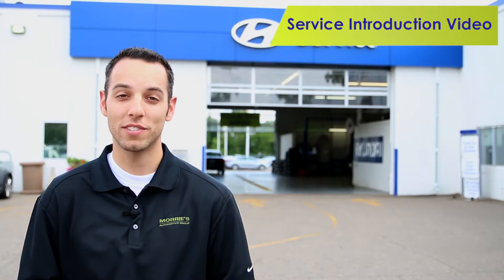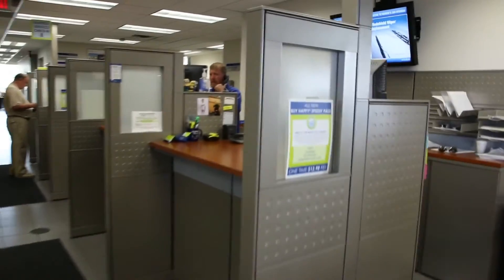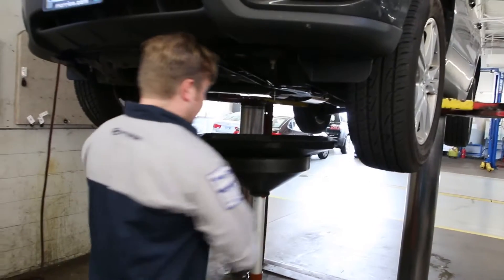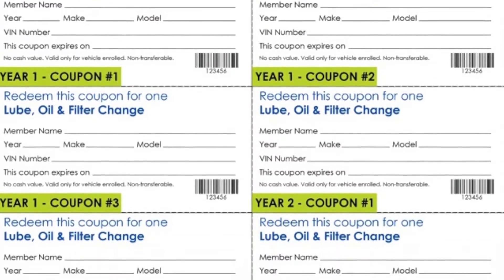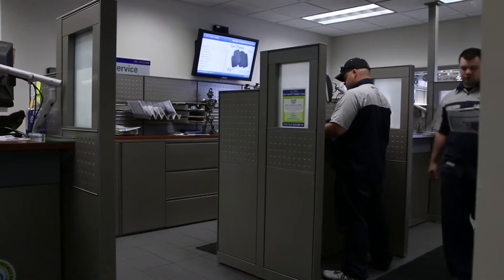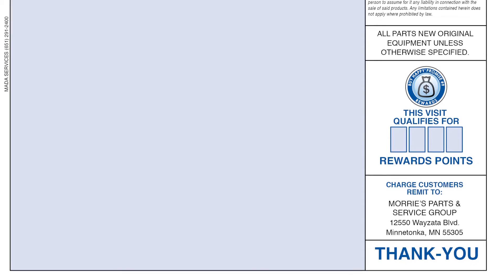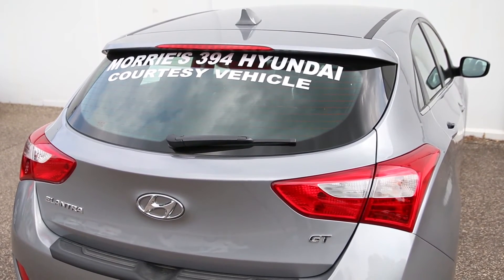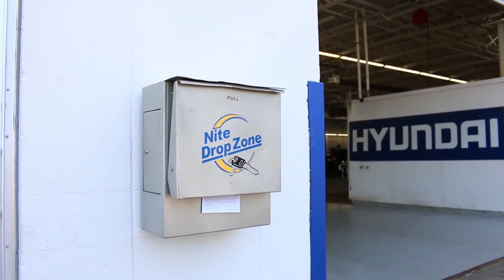Service Introduction Video | Morrie's 394 Hyundai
Service Introduction Video showcasing our service department and the overall service process.

Check out our overview video above and make sure to call, click or stop by Morrie's 394 Hyundai today!

Morrie's 394 Hyundai serves Minneapolis - St. Paul and the neighboring areas with the Morrie's Buy Happy Promise, which includes our best price first, commission-free salespeople, Buy Happy oil changes & car washes, rewards towards your next car, a lifetime powertrain warranty, plus more.